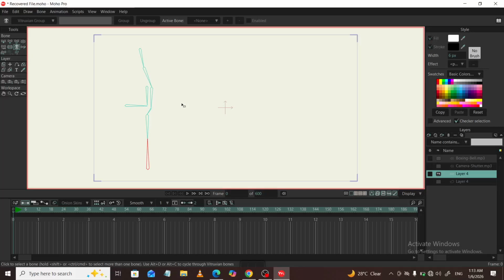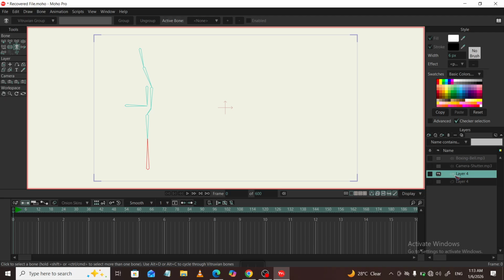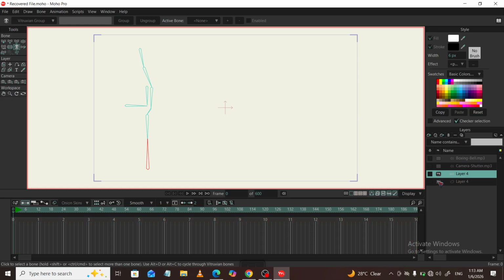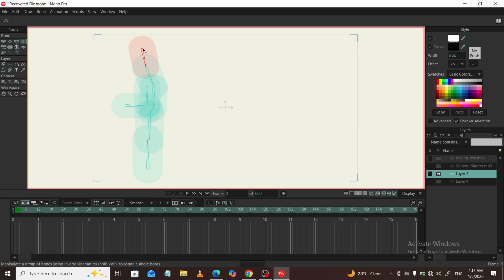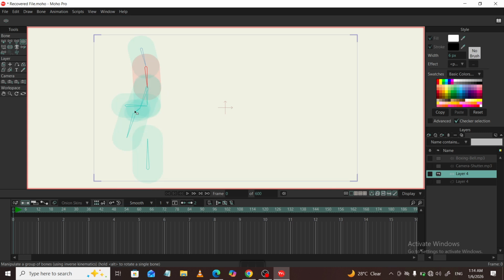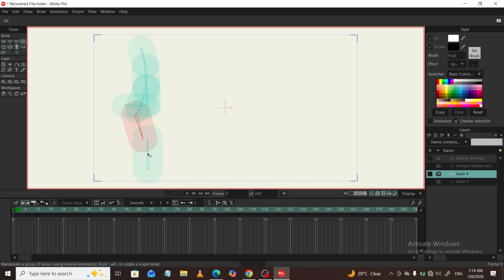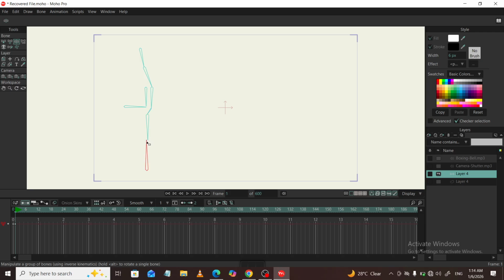How to Move Bones in Moho 2026 (Simple Step)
Moving bones in Moho is essential for posing characters and creating smooth animation. In this tutorial, you’ll learn how to move bones in Moho using the Manipulate Bones tool and the timeline correctly.

This video shows how to reposition bones, rotate them for natural movement, and test poses without damaging your rig. You’ll also learn how to reset bone positions and avoid common issues like unwanted distortions or broken movement. The workflow shown works with current versions of Moho and is suitable for beginners.